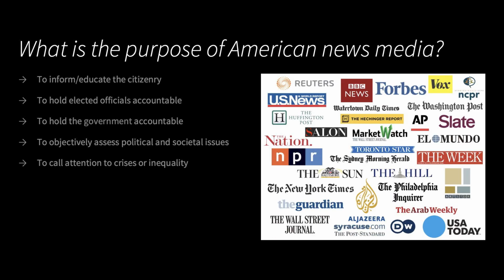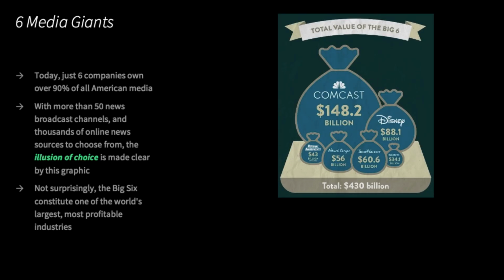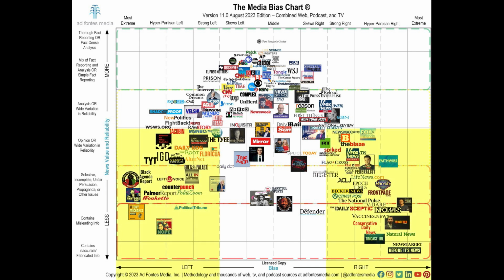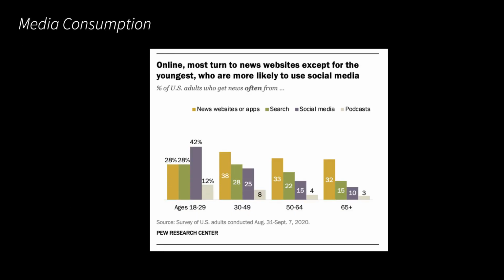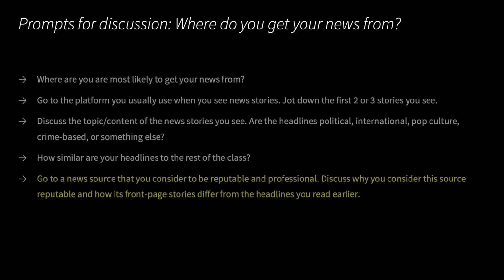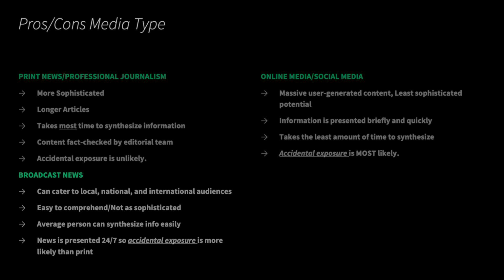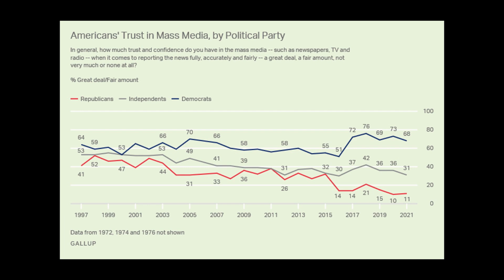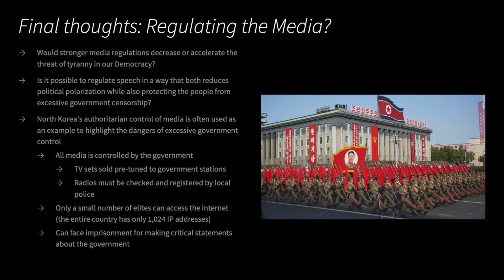American Politics and the News Media